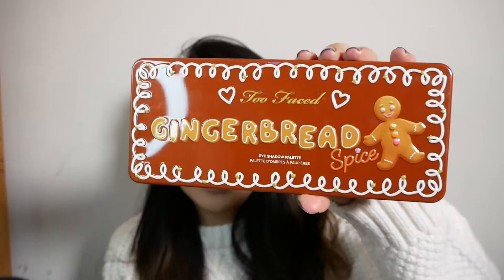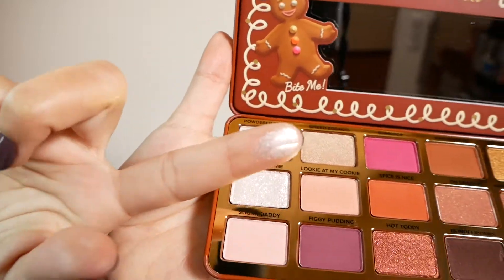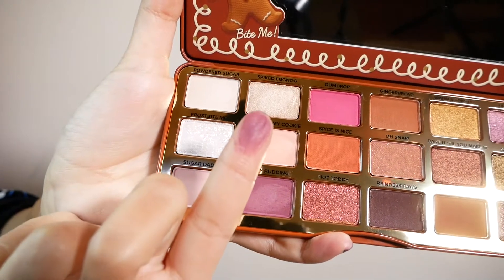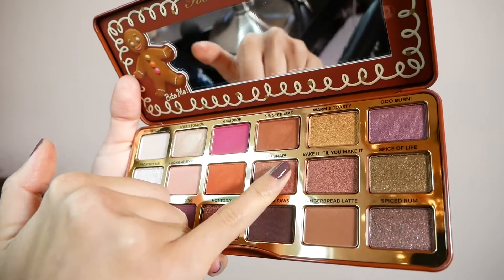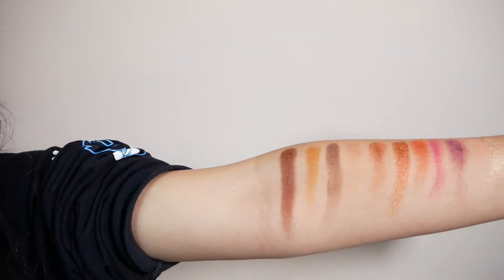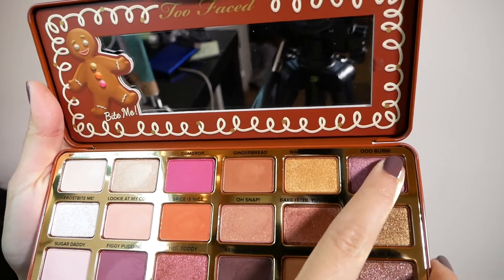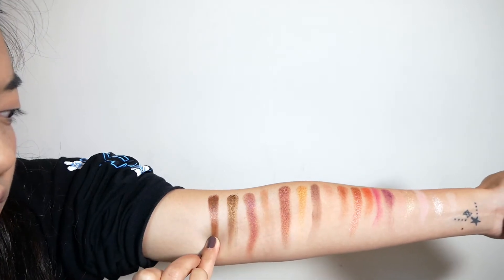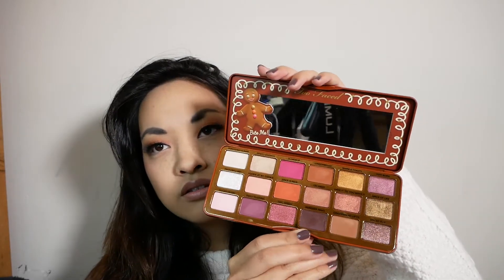Gingerbread Spice Palette - Review + Swatches! :)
Gingerbread Spice palette by Too Faced

Swatches and thoughts!

Sorry some of the swatching is blurry! Still getting the hang of it!